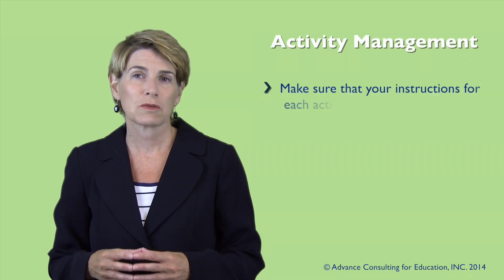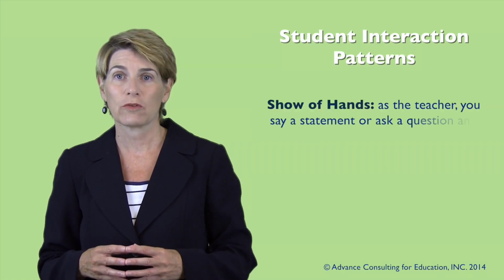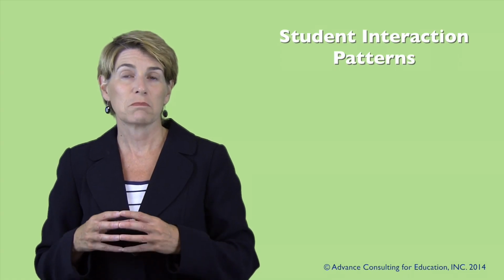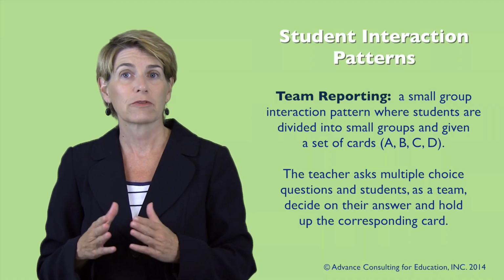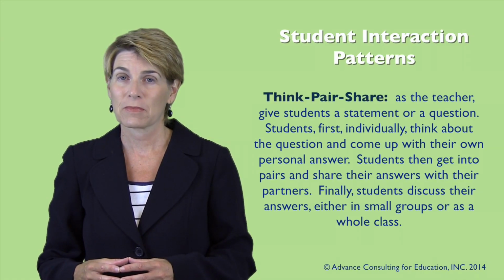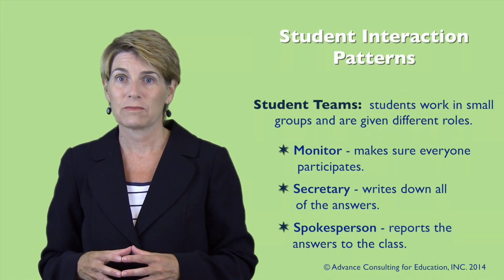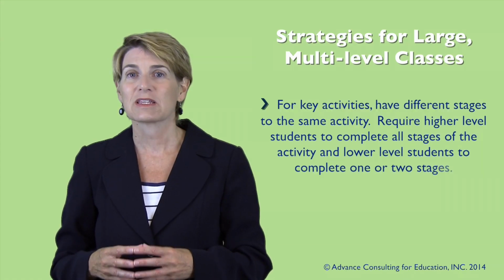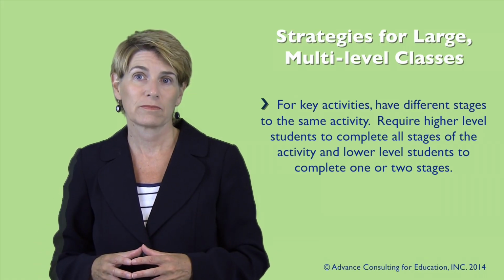Managing Large Classes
In this video, we review a variety of classroom management techniques and activity adaptations to maximize language learning in classes of 30 or more students.  Large classes can be both rewarding and challenging.  They present many opportunities for student collaboration, cooperation and self-directed learning, but also present challenges of control and individualizing feedback. We provide you with ideas to use the opportunities of large language classes while balancing out the challenges.

The presenter is Dr. Dianne Tyers, an experienced English language teacher and teacher trainer based in Canada.